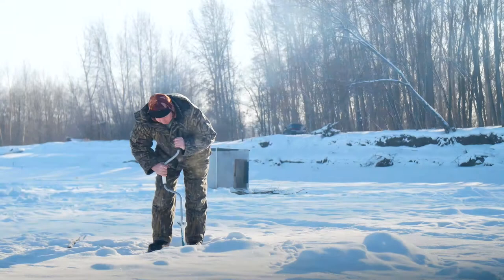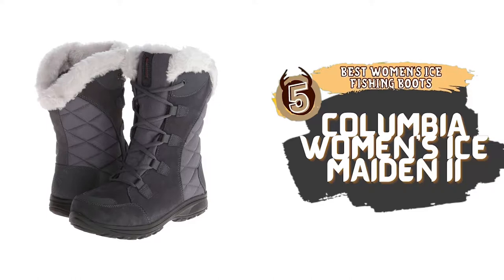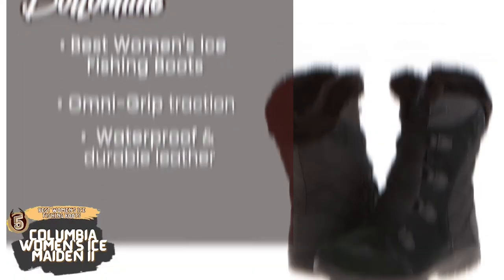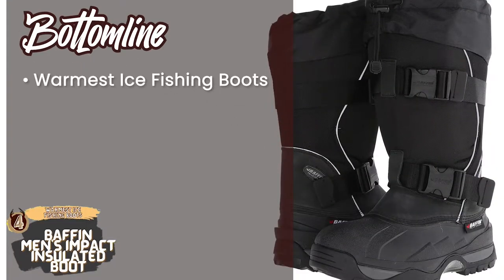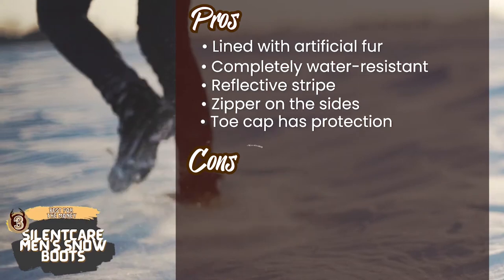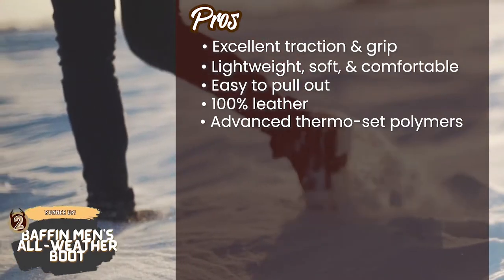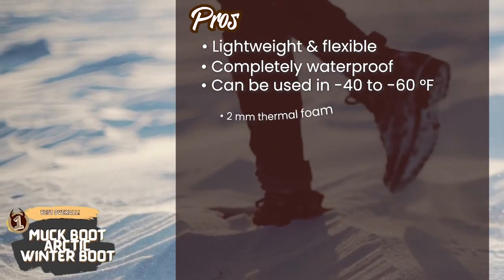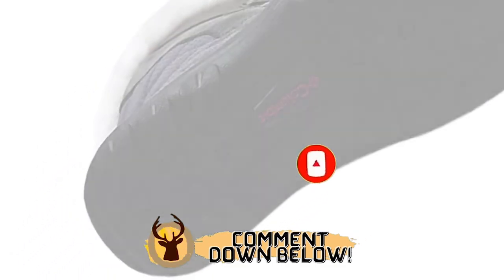Best Ice Fishing Boots 🥾 (Buyer’s Guide) | Big Game Logic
(Best Ice Fishing Boots)

✅ Featured Products for Best Ice Fishing Boots

0:00 Introduction
0:53 5.Best Women's Ice Fishing Boots: Columbia Women's Ice Maiden II ➜
1:51 4.Warmest Ice Fishing Boots: Baffin Men's Impact Insulated Boot ➜
2:51 3.Best for the Money: Silentcare Men's Snow Boots ➜
3:47 2.Runner-up: Baffin Men's All-Weather Boot ➜
4:49 1.Best Overall: Muck Boot Arctic Winter Boot ➜

🥾 Icefish hunting is the coldest sport of all. Such sports need extra protection and comfort. Some potential aspects that a person should consider before buying a convenient pair of boots for this sport are Insulation, waterproof, height and weight, and material.

💬 Let us know what you think of these Ice Fishing Boots in the comment section below.